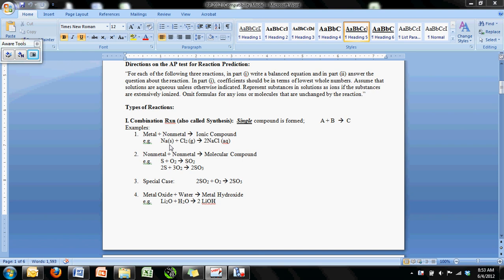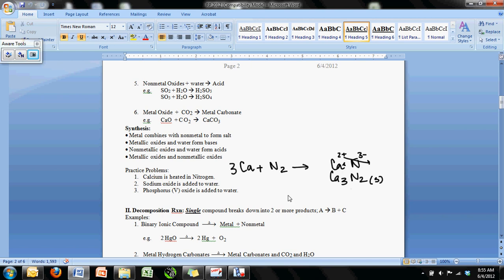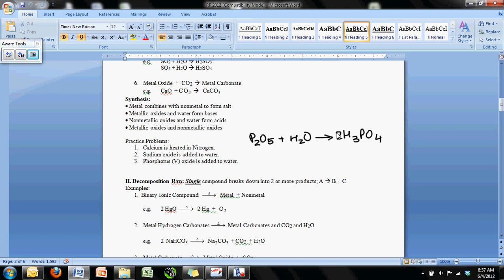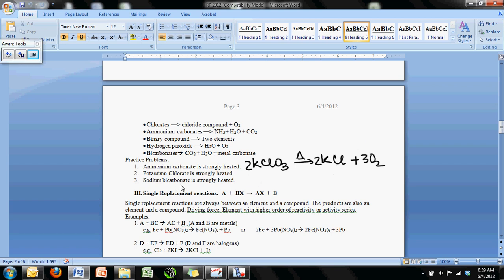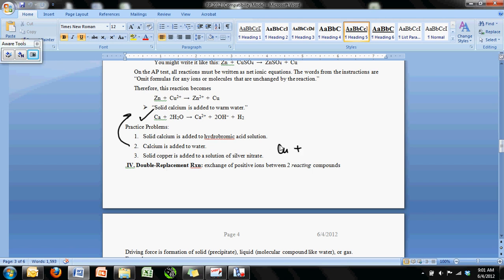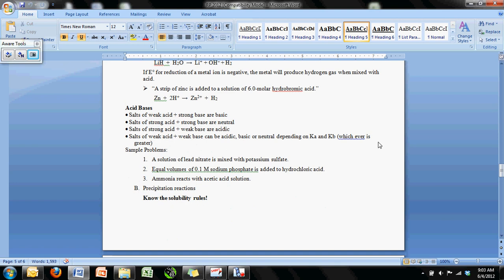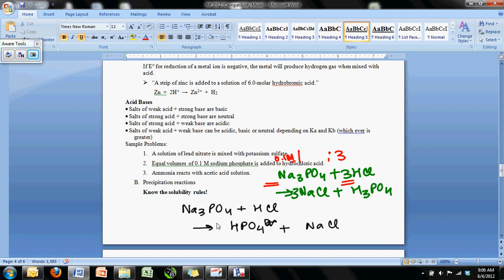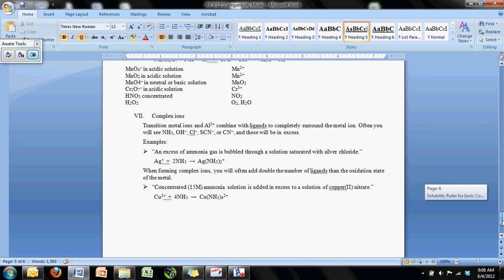Practice on RP.avi